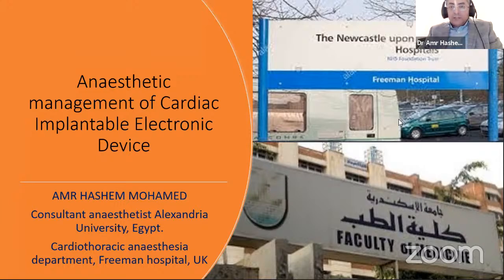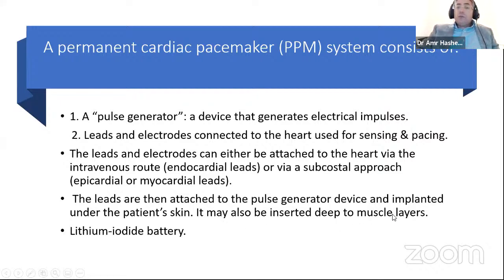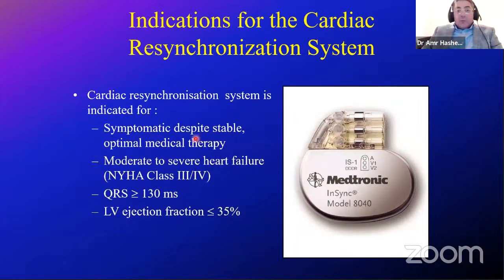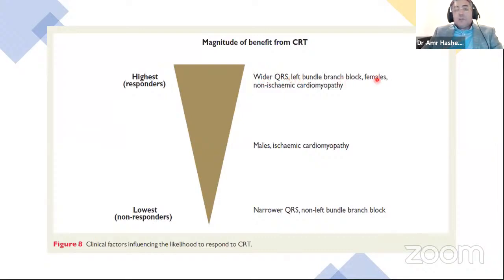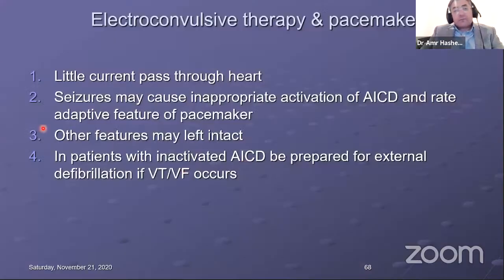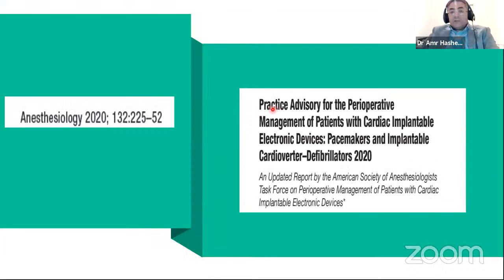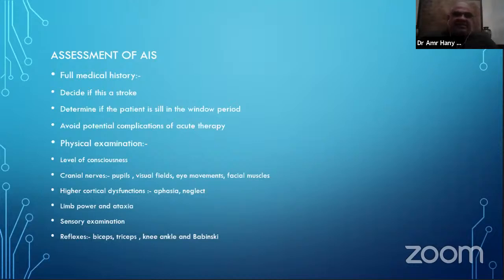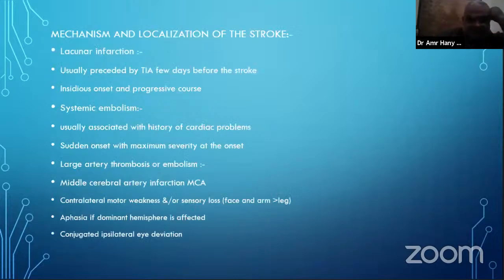Saving Lives Academy, Anaesthesia and Critical Care refresher course.